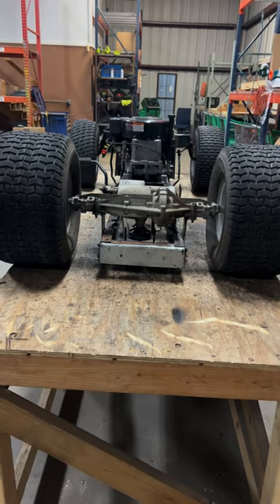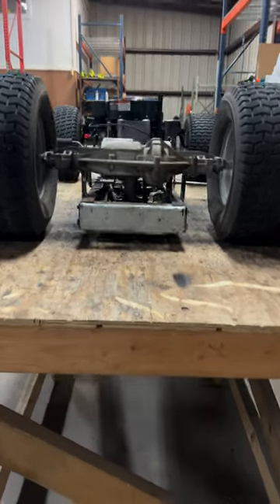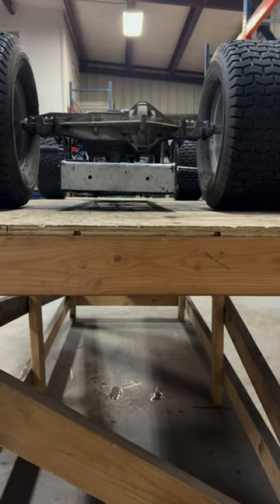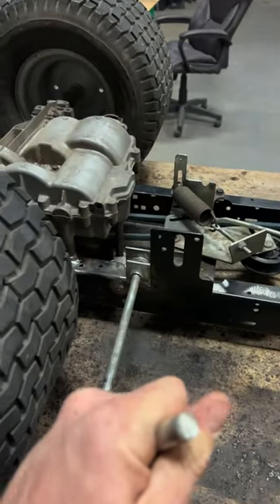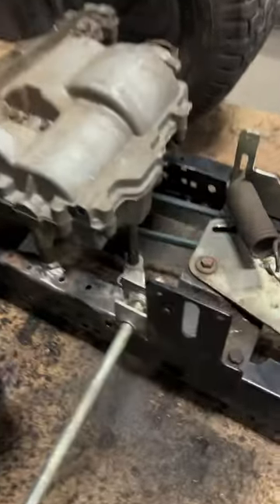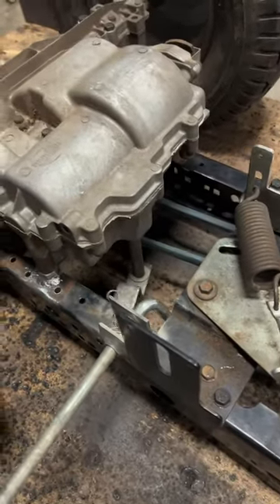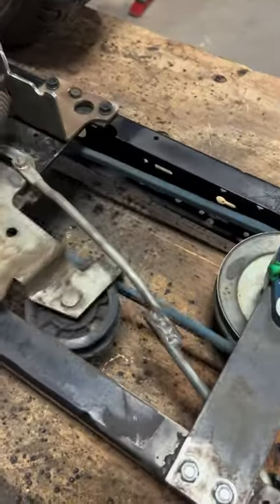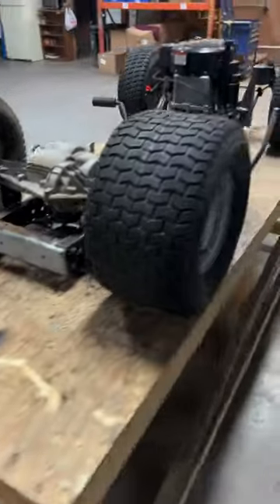Pt. 2 How to Flip a Rear Axle and Keep ALL Forward Gears!!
Following up on my last short to give a little more context to why I’m flipping the axle and how it’s going to work.

Full detailed video (over 1 hr) on slamming the Murray coming soon, so stick around!!!